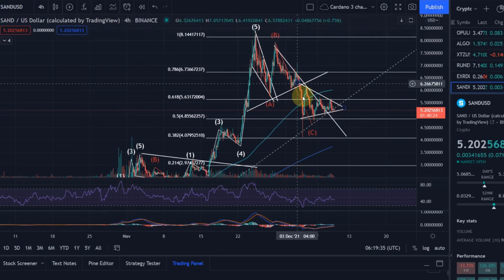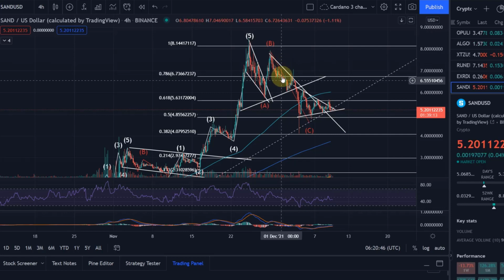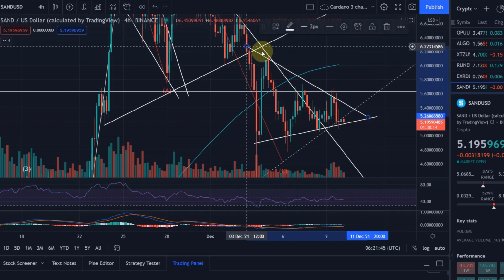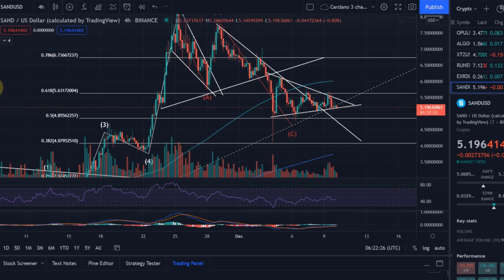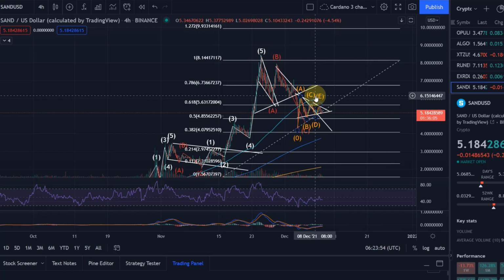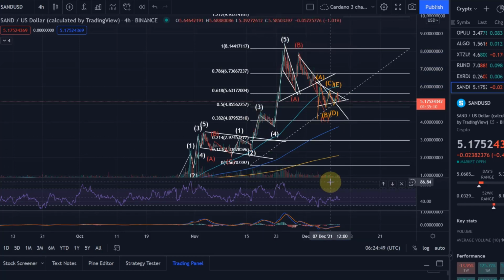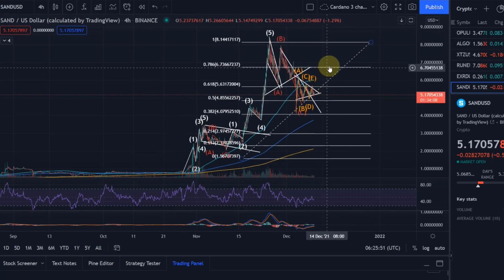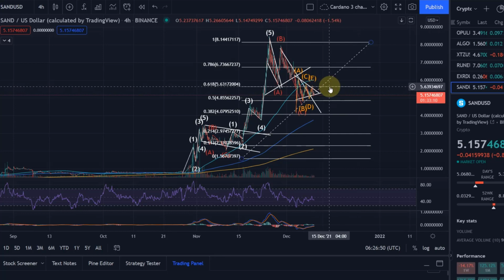SAND Sandbox Crypto Price News Today - Technical Analysis Update, This is Happening Now!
SAND Sandbox Crypto Price News Today - Technical Analysis Update, This is Happening Now! In this video I carry out a technical analysis of the SAND cryptocurrency and I talk about the price.